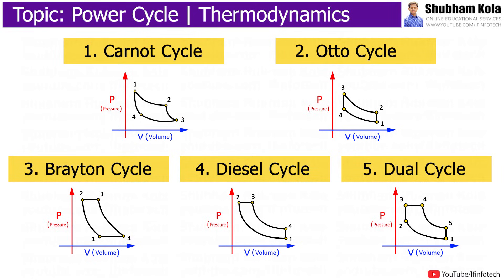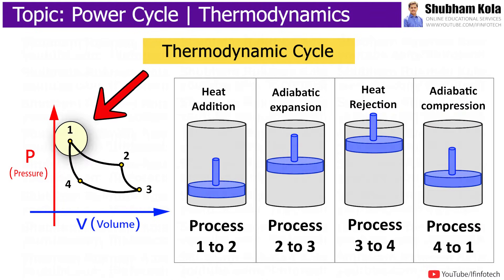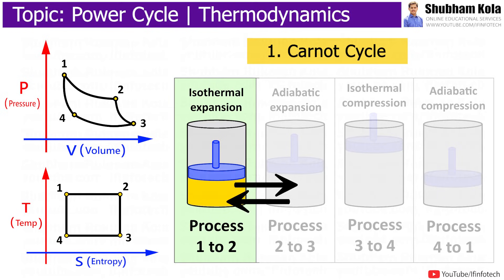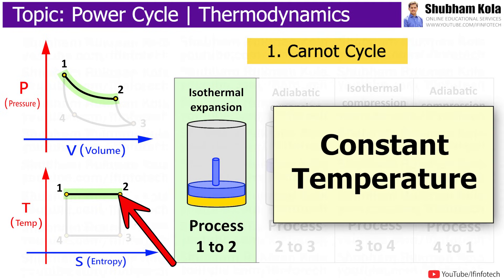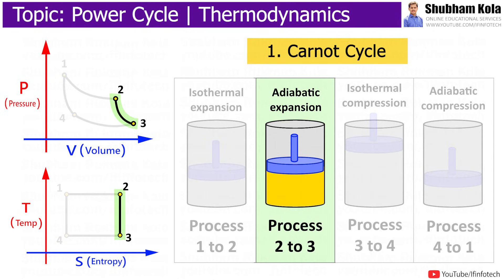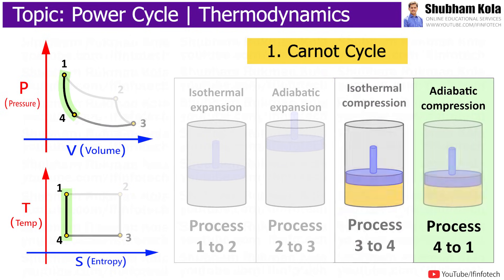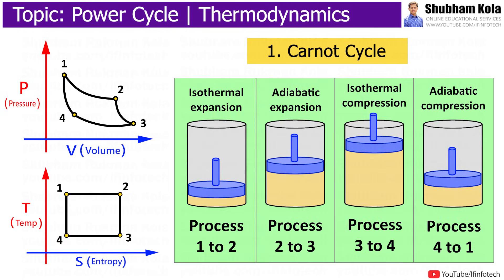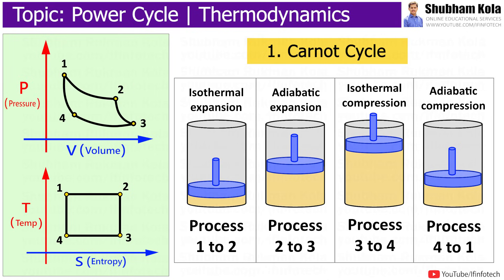Carnot Cycle Working Animation | Thermodynamic Processes | IIT JEE /NEET Lectures by Shubham Kola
Subject - Thermodynamics, Power Engineering

Chapter - Carnot Cycle [Ideal Heat Engine] in Thermodynamics

Timestamps
0:00 - Power Cycles in Thermodynamics
0:03 - Thermodynamics Cycles
0:08 - Thermodynamics Processes
0:36 - Carnot Cycle [Ideal cycle]
1:04 - 4 Thermodynamics Processes in Carnot Cycle
1:10 - Process 1 to 2: Reversible Isothermal Expansion Process
1:31 - Process 2 to 3: Reversible Adiabatic Expansion Process
1:55 - Process 3 to 4: Reversible Isothermal Compression Process
2:11 - Process 4 to 1: Reversible Adiabatic Compression Process
2:34 - Why does the Carnot Heat Engine not exist in practice